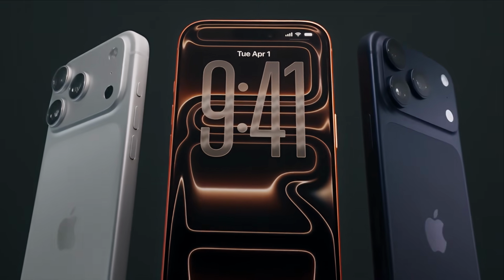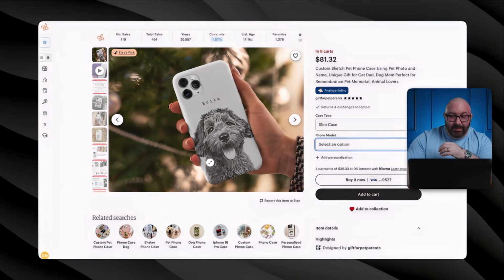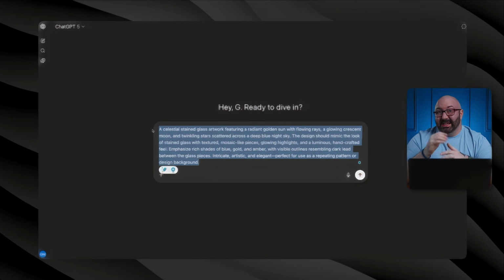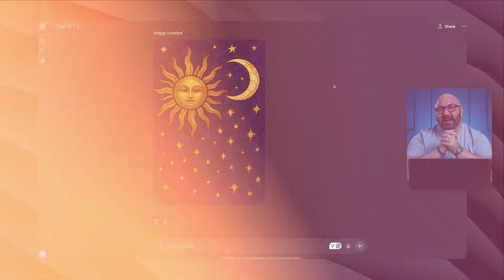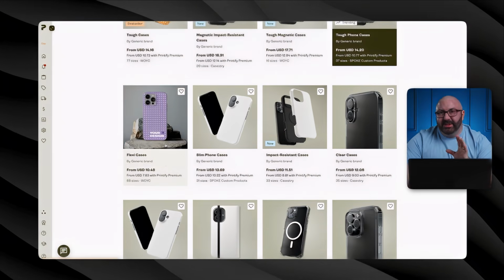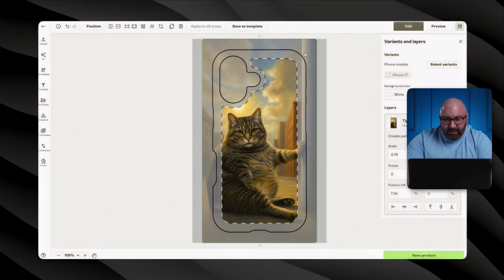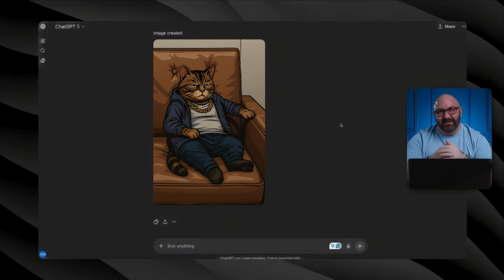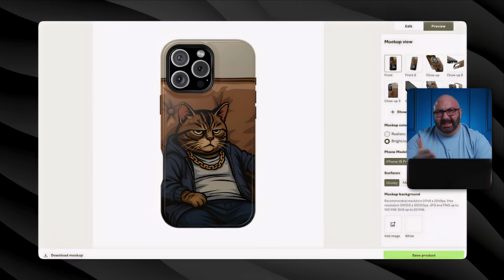Start an iPhone Case Business (Step-by-Step Guide)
Launch an iPhone case business with Printify and Print on Demand. In this video, I walk you step-by-step through my exact Printify setup, the designs buyers want right now, and how to list for clicks and sales, fast!